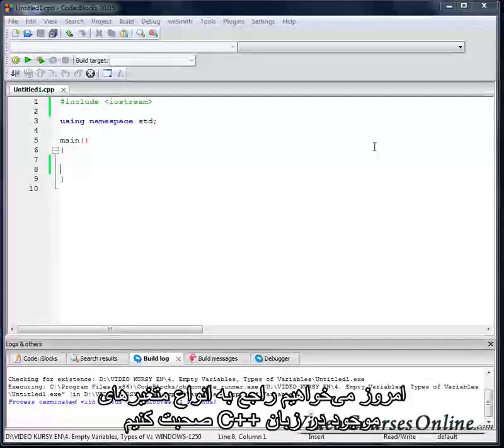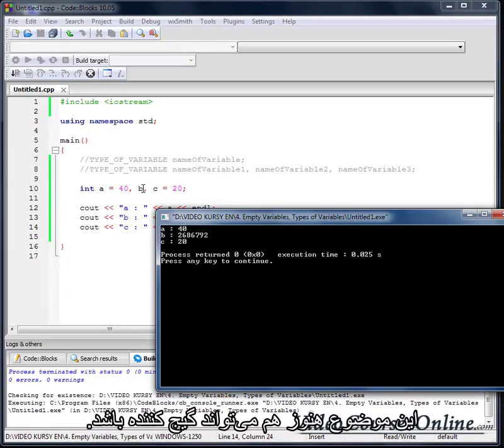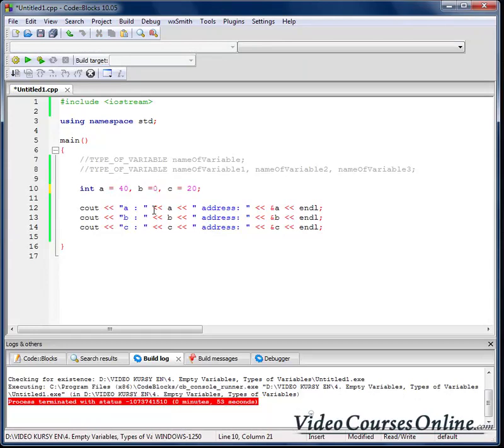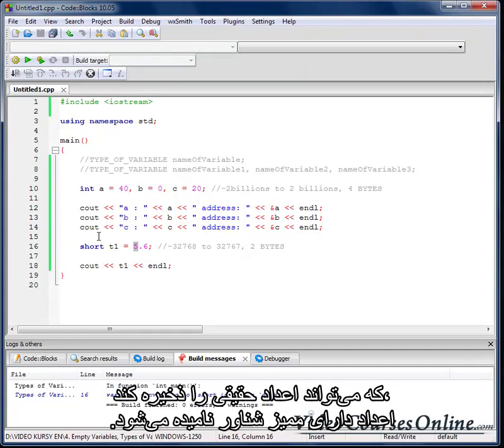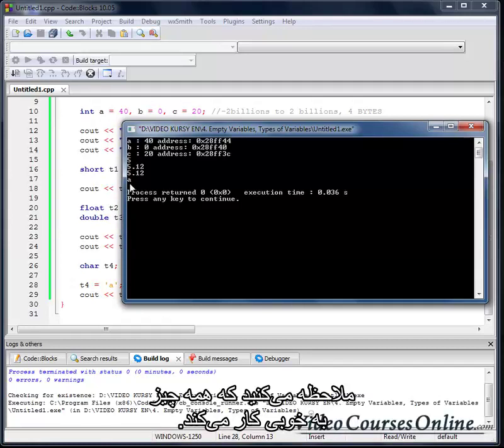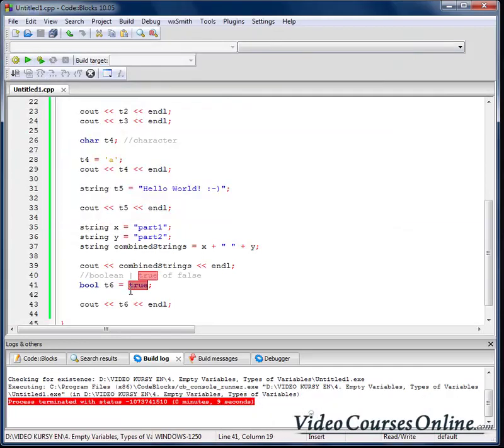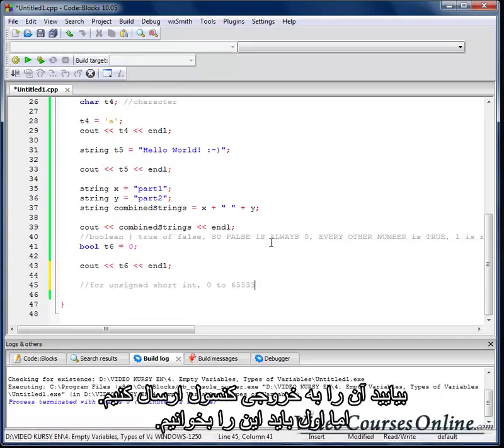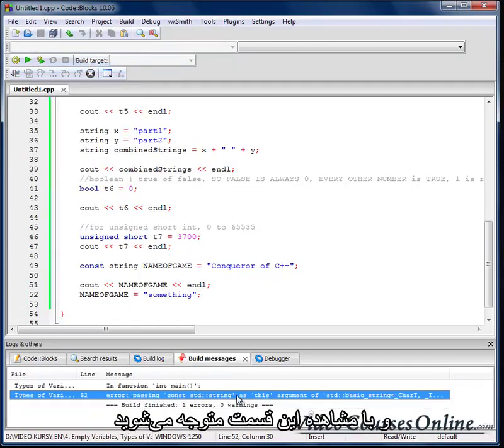006 Types of Variables